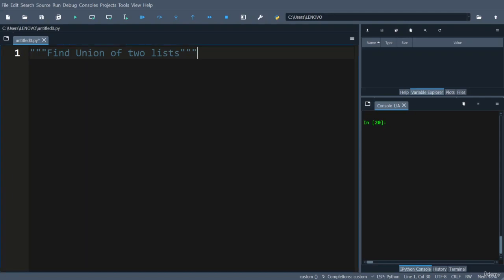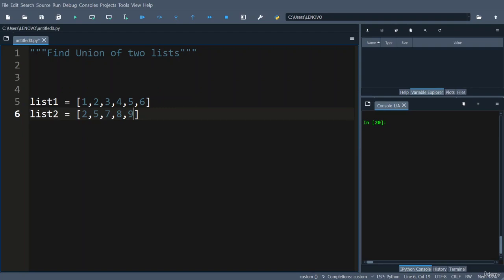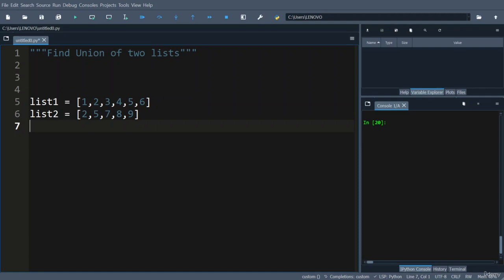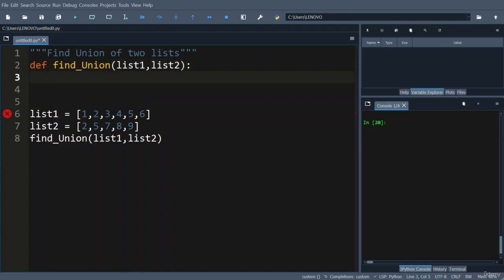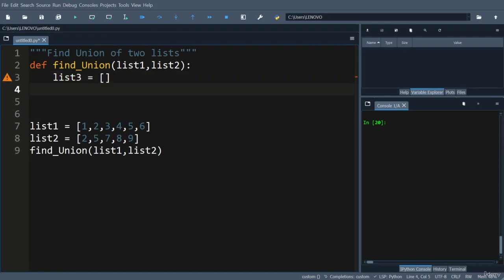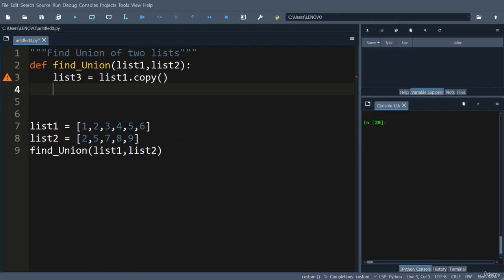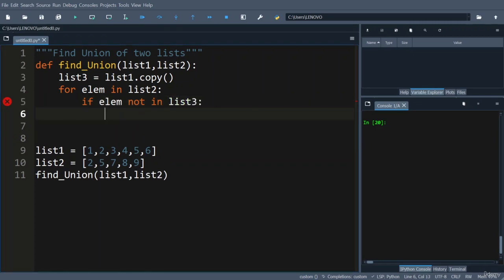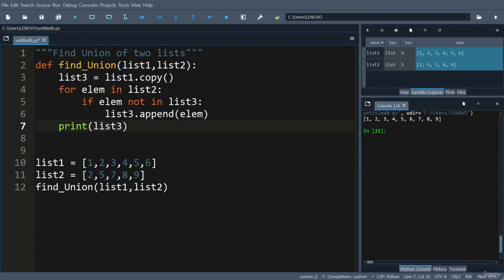4.Python Programming Beginners Cours 4.7 Finding Union of two lists 2024.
4.Python Programming Beginners Cours 4.7  Finding Union of two lists 2024.